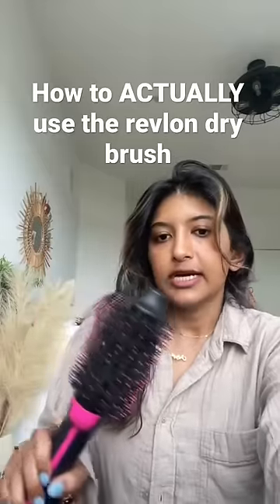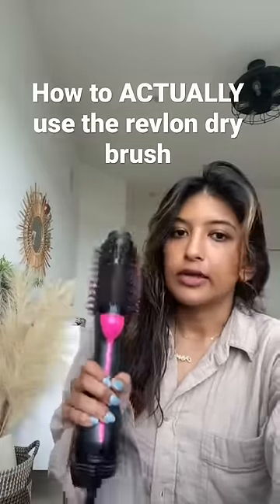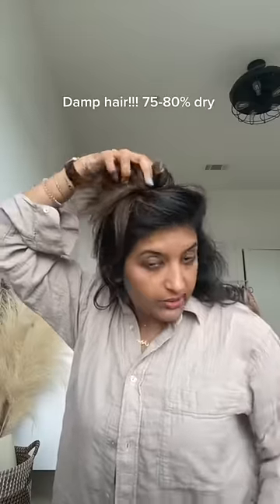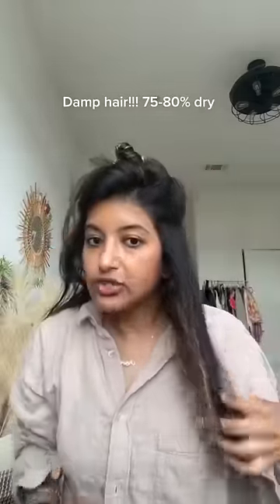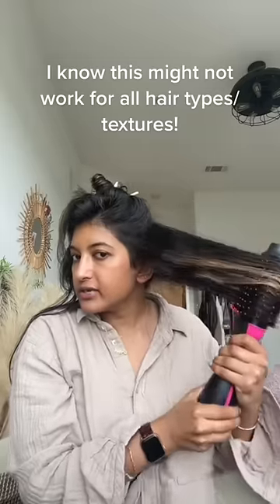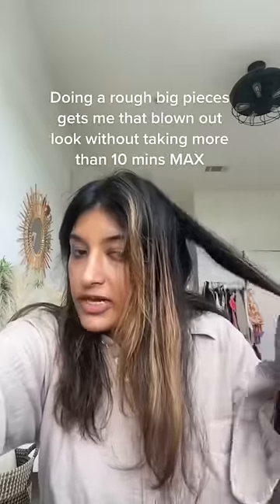This is one of the best, affordable tools on the market. If you can’t splurge on the dyson, use this